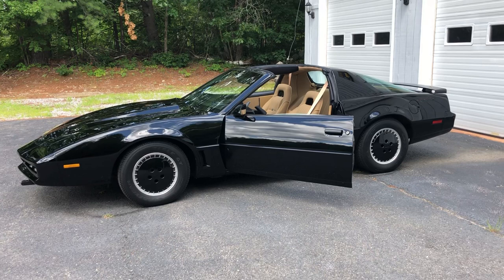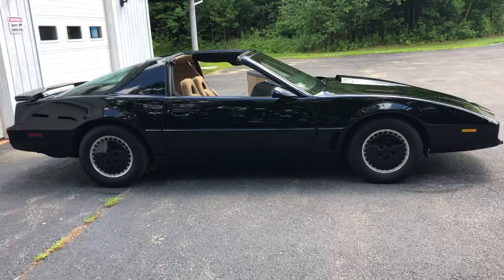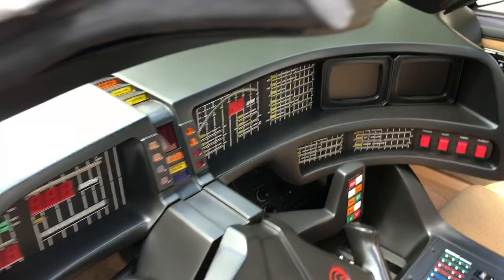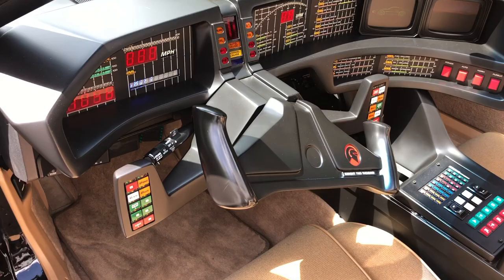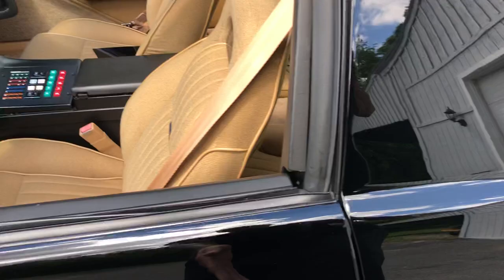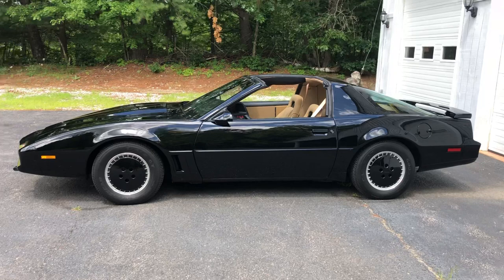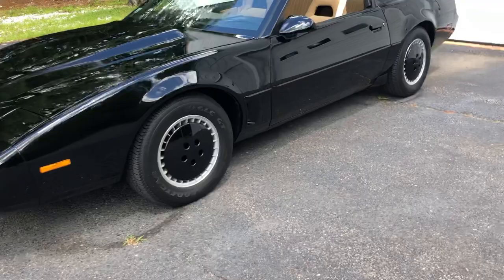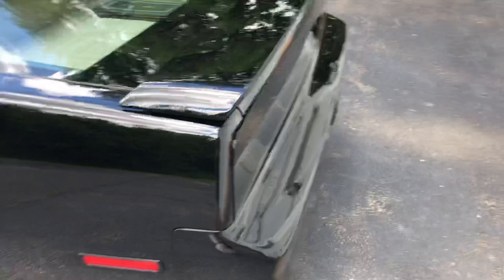1982 KITT KNIGHTRIDER BEST IN COUNTRY (my opinion) built by Chris blasius